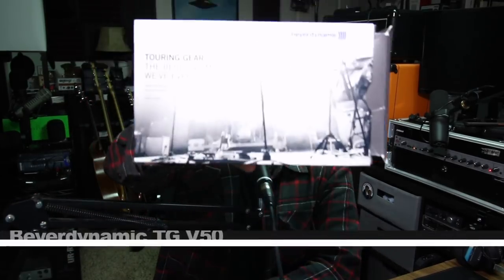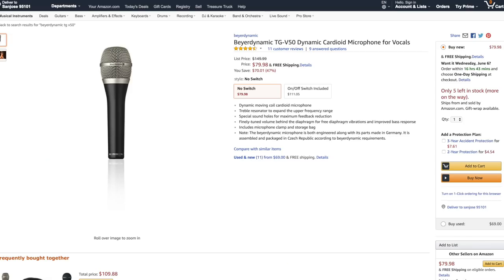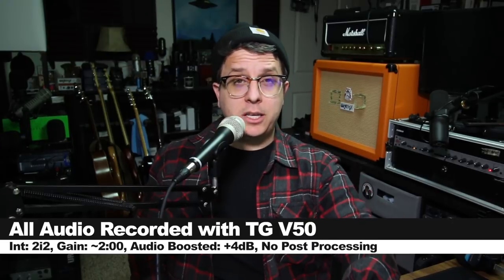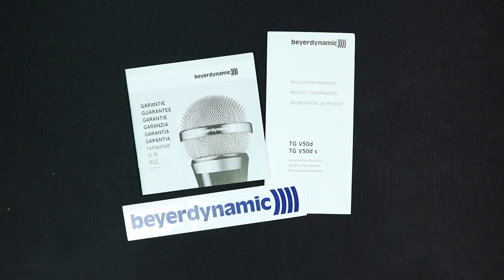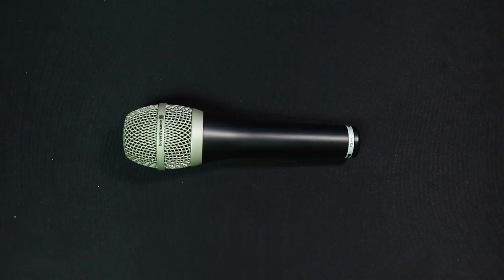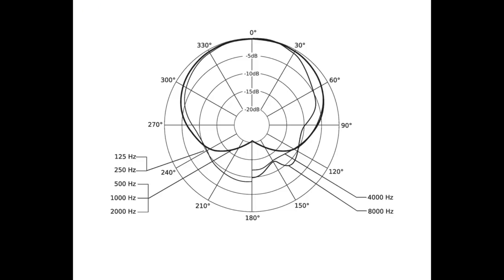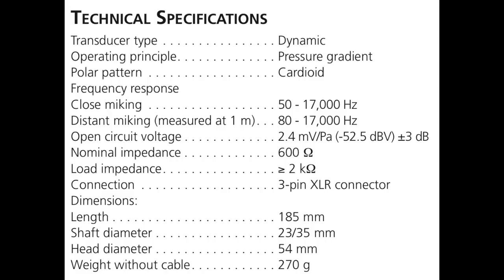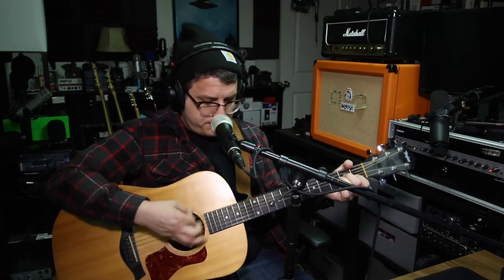Beyerdynamic TG V50 Dynamic Mic Review / Test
Today I review the Beyerdynamic TG V50. This is a handheld dynamic microphone that has a significant presence and treble boost. This is a more tame version of the V70D with less sparkle in the high end, a cardioid polar pattern, and a bit worse performance in terms of plosives and handling noise.

00:00 - Intro / Price
00:30 - Setup / Disclaimers
00:46 - What’s in the Box
01:05 - Build Quality
01:23 - Specifications
01:36 - Polar Pattern Test
01:56 - Handling Noise Test
02:05 - Background Noise Test
02:13 - Distance Test / Proximity Effect Test
02:23 - Music Test
03:02 - Pros & Cons
03:40 - Overall thoughts
04:24 - Conclusion / Recommendation
05:09 - Outro